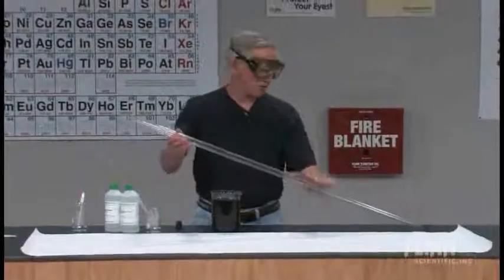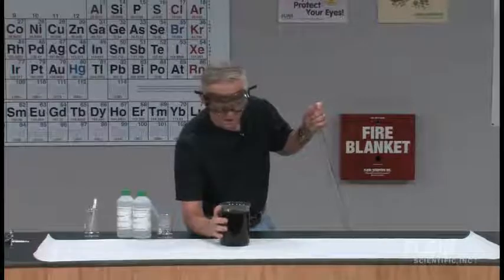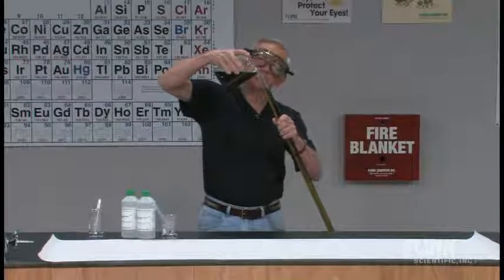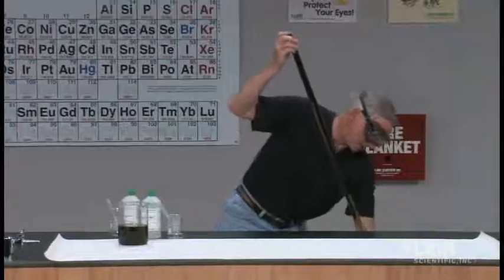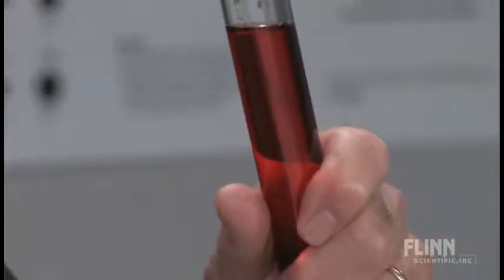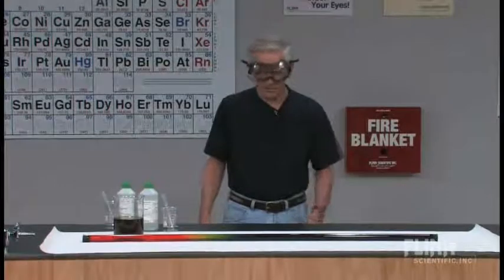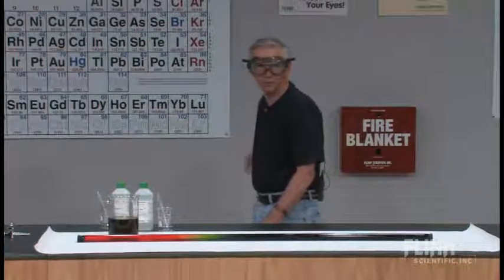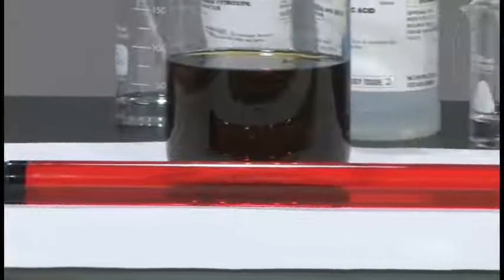Large pH Tube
Create a beautiful rainbow of colors in a demonstration tube using universal indicator and a dilute acid and base.